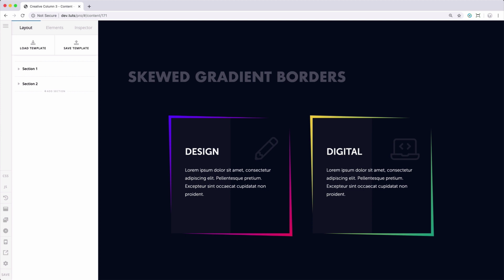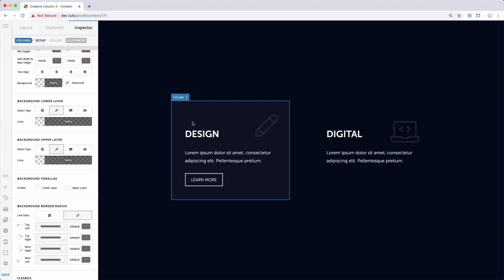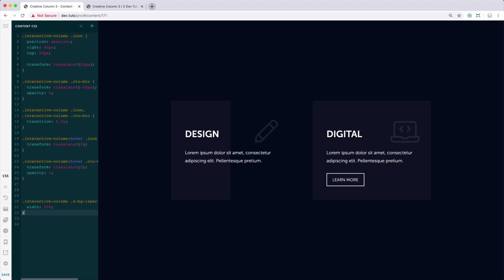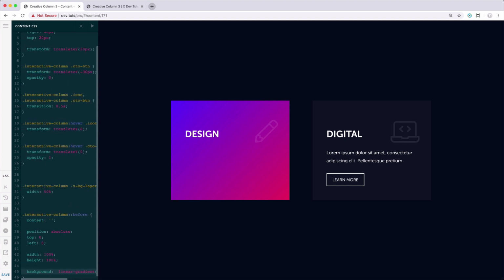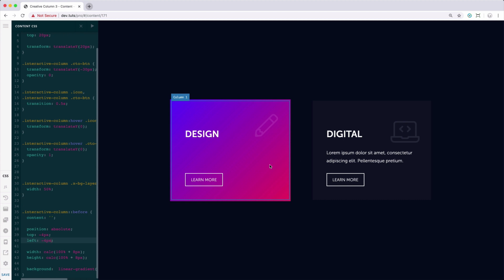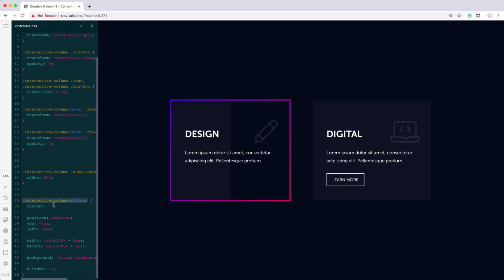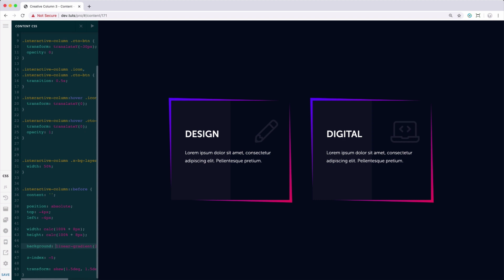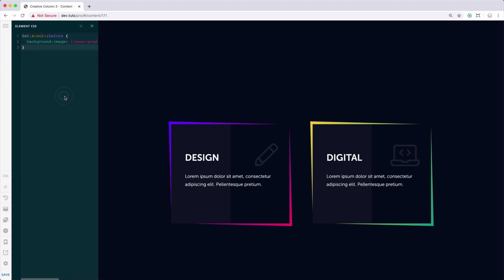Creative Columns (Part 3)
Join Jade in the third instalment of our Creative Columns series and find out how to add funky skewed gradient-colored borders using a combination of our builder features and a little extra CSS code.

Don't like unnecessary typing? No problem! You can simply copy and paste the code